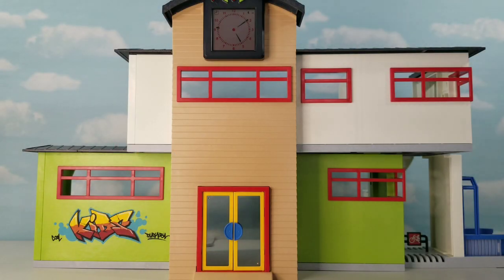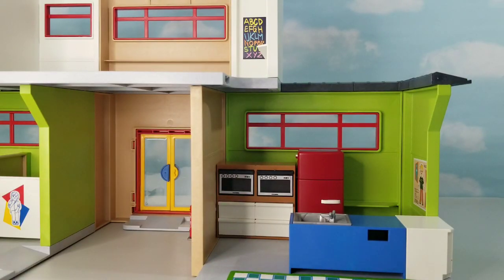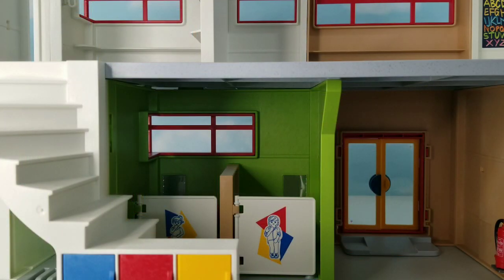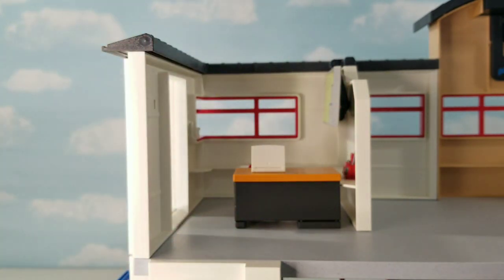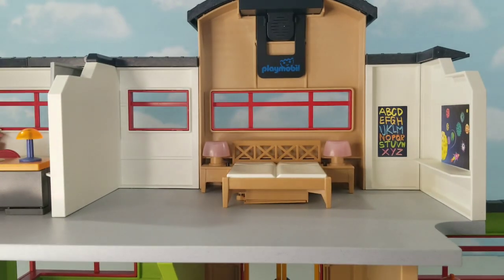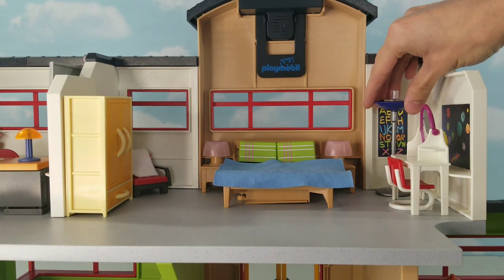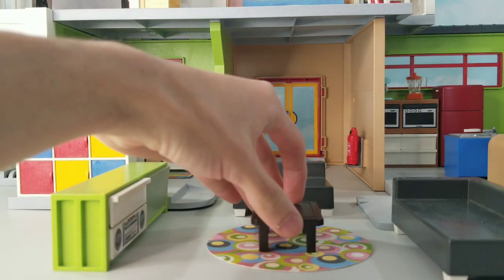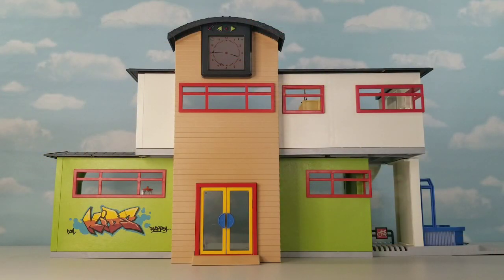Playmobil 9453 School Building to fully furnished house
Join us for another Playmobil City Life Video today I take the Playmobil 9453 furnished school building and transform it to a fully furnished house